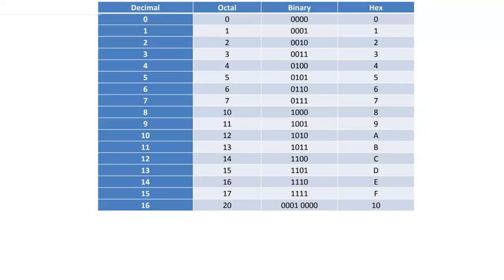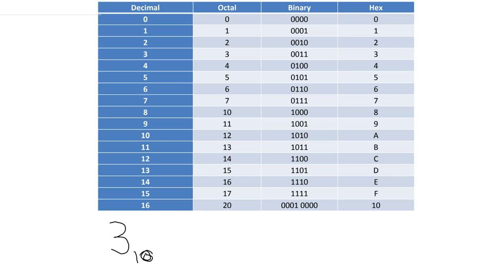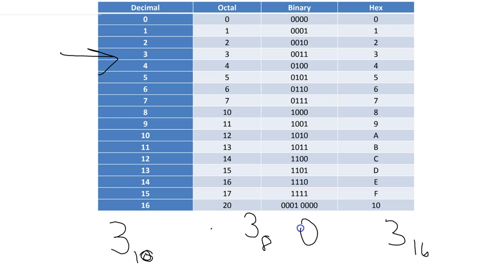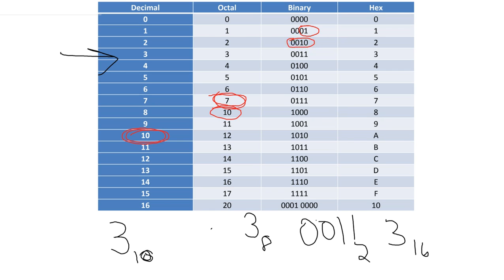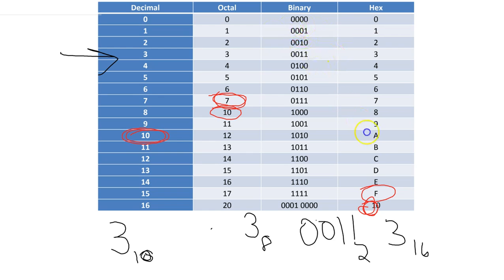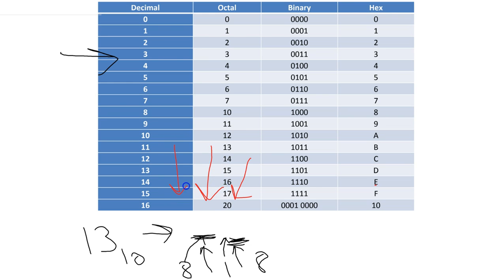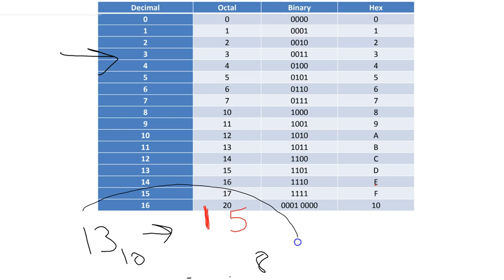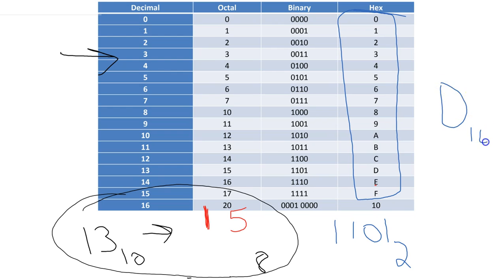Binary Octal Hexidecimal